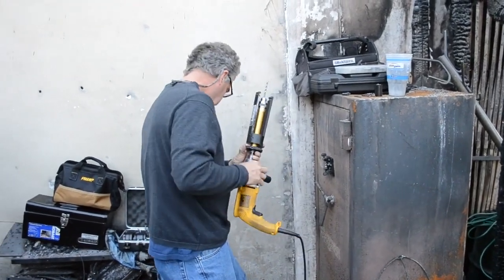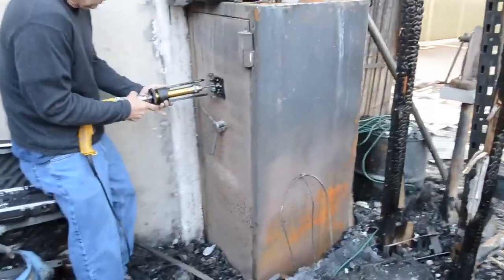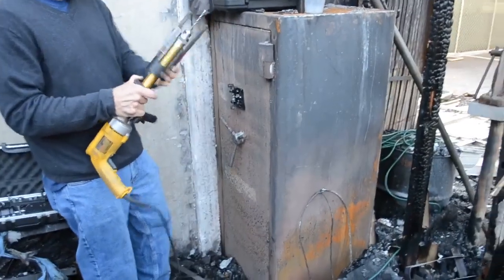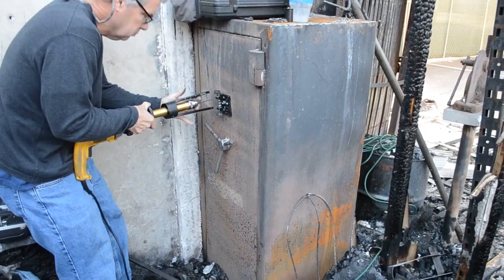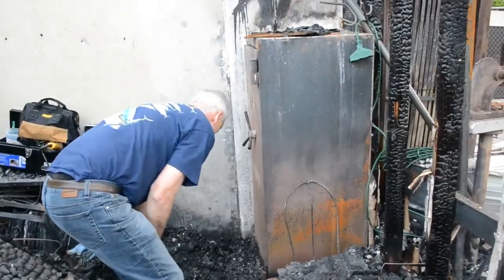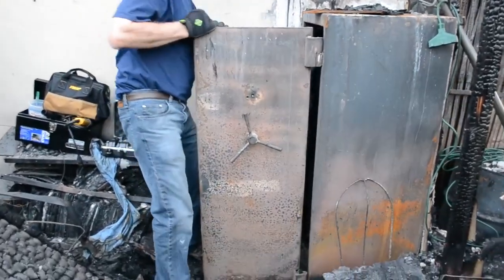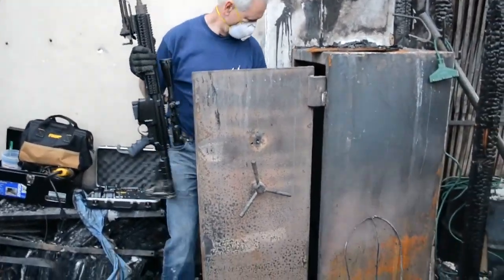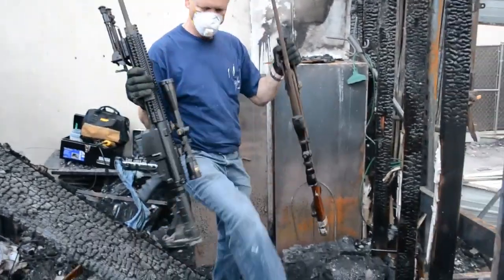Gun Safe Fully Engulfed In Warehouse Fire